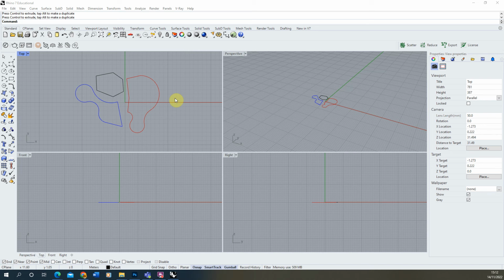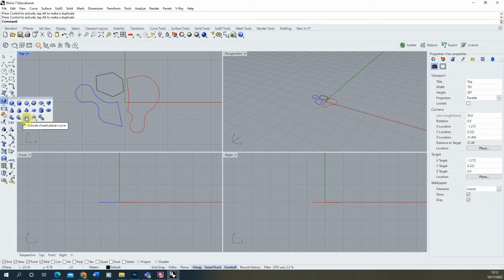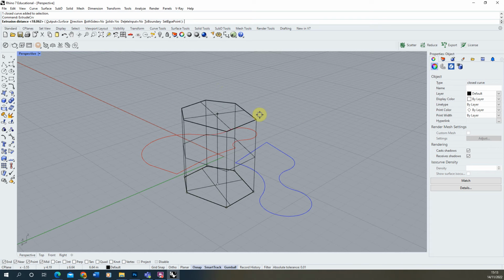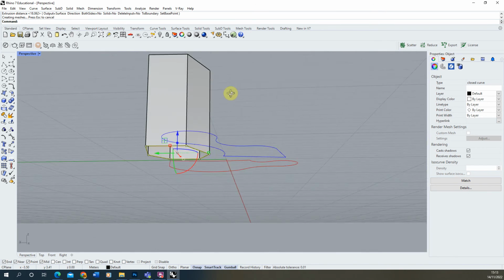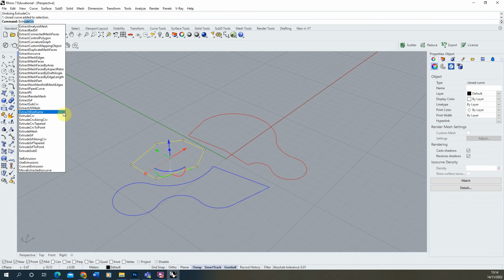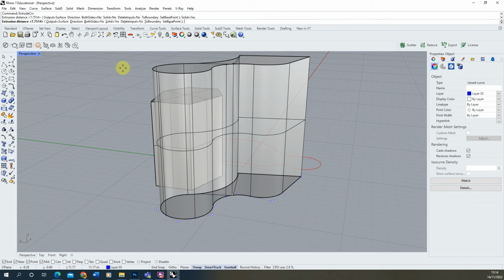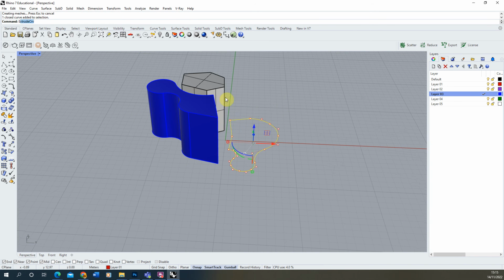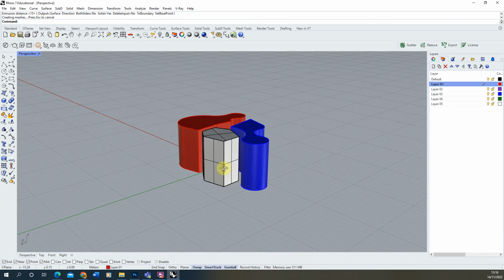Extrude Command - Rhino Basics - Part 4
This video is the forth part in a series of tutorials introducing the fundamentals of Rhino. This series is aimed at complete beginners to the software and goes through the basics steps involved in 2d drawing and 3d modelling. In this video we cover how to use the extrude curve tool to turn 2d linework into 3d models. The following steps are covered within this video:

00:00 - Intro
00:14 - 'Extrude Curve' command
01:24 - Creating 'Solid' shapes from the extrude command
02:15 - 'Cap' command to make solid objects from open extrusions
02:43 - Extruding objects on specific layers
03:13 - Extruding objects by a specific height